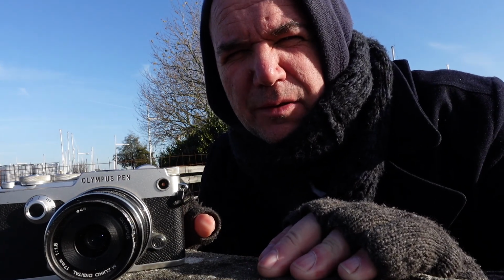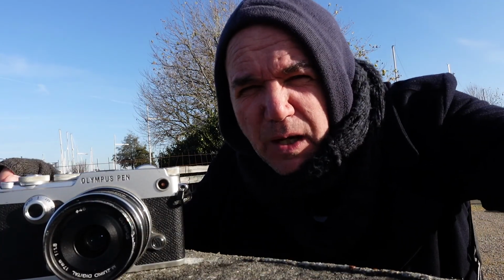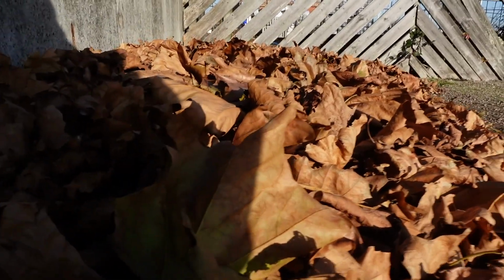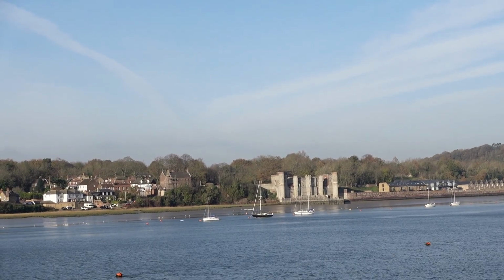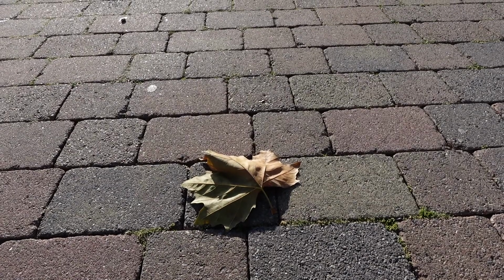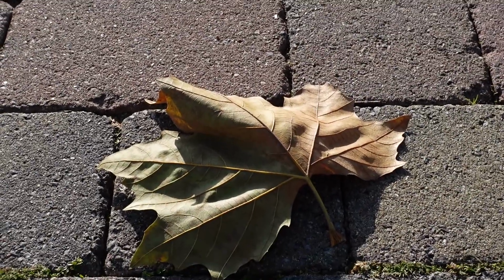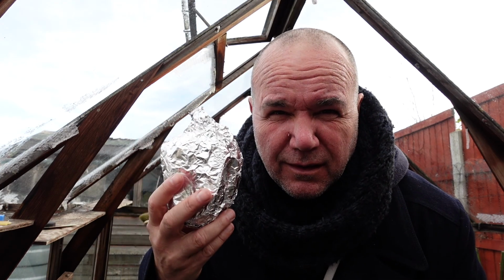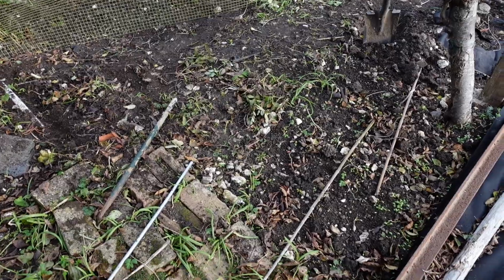Using the low winter sun to emphasize photography subjects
Oh this cold weather but we are blessed with this gorgeous low sun light cutting across the landscape like scenes from an Orsen Welles movie from the 1960's. This low winter sun light can make the most ordinary subjects become extraordinary by revealing it's shape, form and texture that would otherwise go hidden.
In this video I find subject matter lit by the sun and explore how best to photograph them using light and shadow.